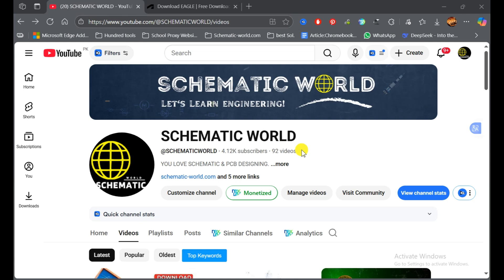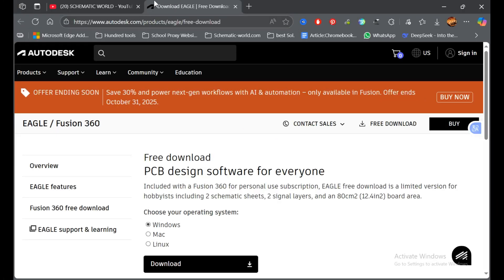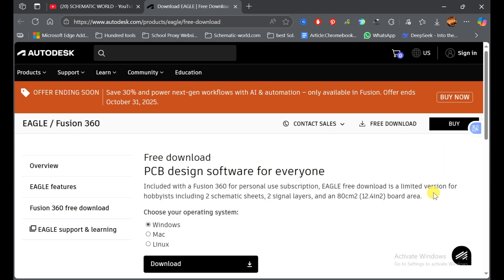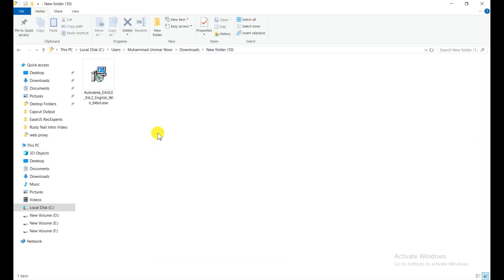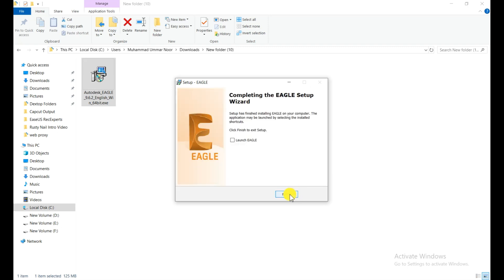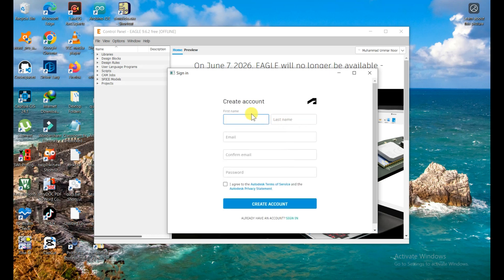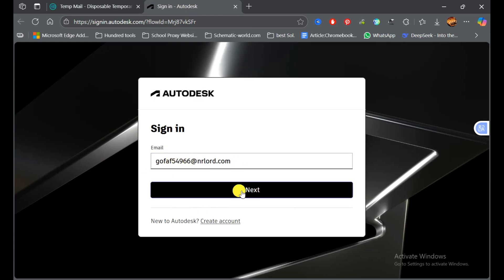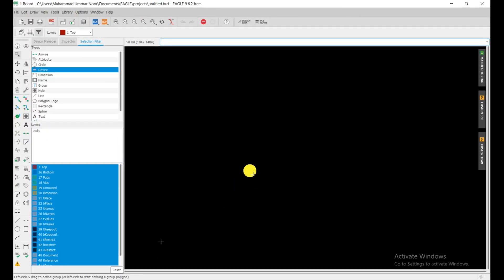How to Download Eagle PCB Design Software 2025